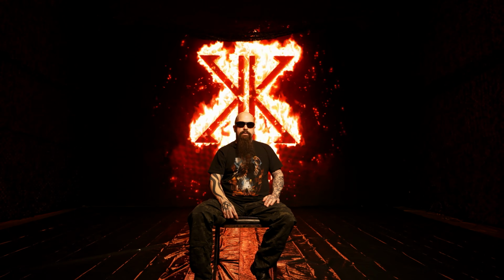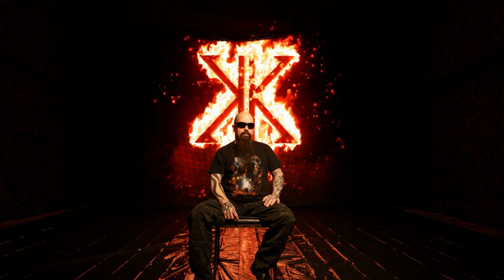Kerry King - From Hell I Rise Interviews: Chapter 2 Part 1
Chapter 2, Part 1 of the From Hell I Rise interview series

Film Credit:
Jim Louvau
Andrew Stu

For his debut album, From Hell I Rise, out now on Reigning Phoenix Music, King, on guitar, enlisted drummer Paul Bostaph (Slayer), bassist Kyle Sanders (Hellyeah), Phil Demmel (formerly Machine Head) on guitar, and vocalist Mark Osegueda (Death Angel). Working with producer Josh Wilbur (Korn, Lamb of God, Avenged Sevenfold, Bad Religion), the vast bulk of King’s solo album was recorded at Henson Studios in Los Angeles.